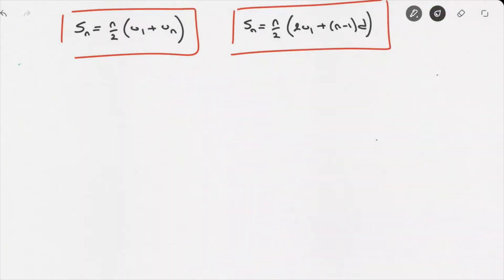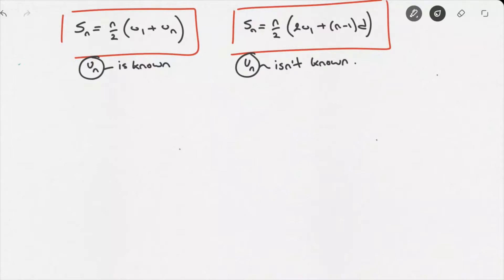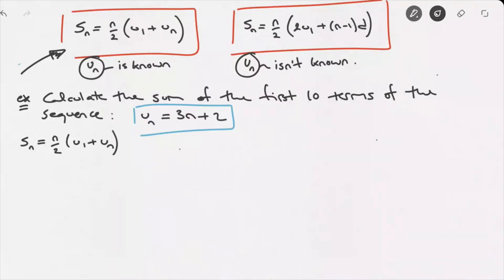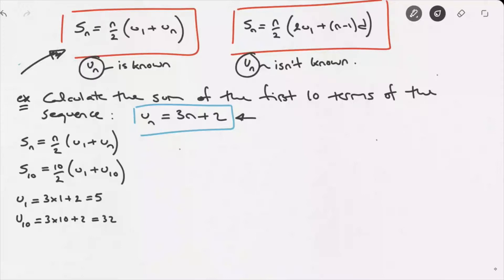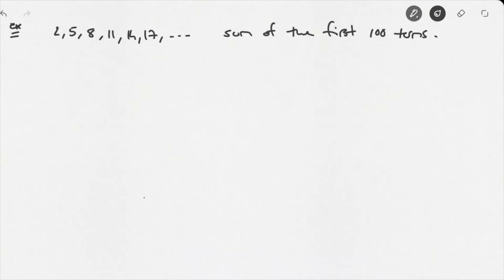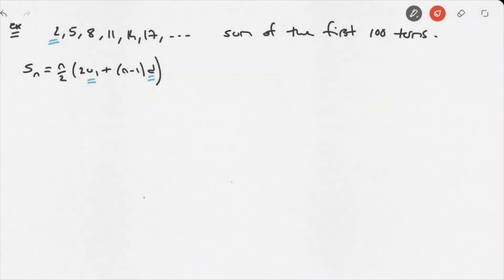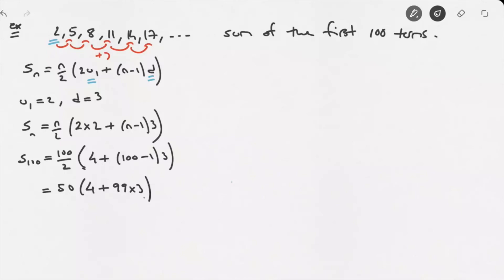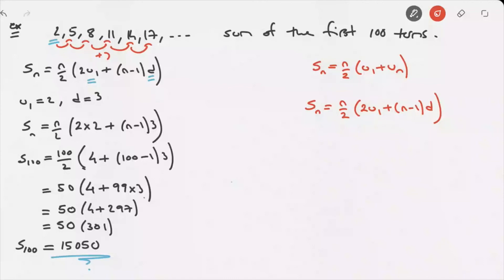Calculating the sum of the first n terms of an arithmetic sequence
This video is about : calculating the sum of the first n terms of an arithmetic sequence. We show both formula as well as explain when to use each of them. This is illustrated with two examples.

Suitable for IB Mathematical Studies, IB SL Mathematics, IB HL Mathematics.